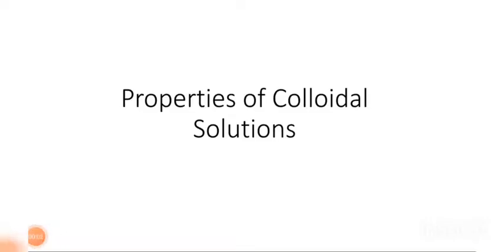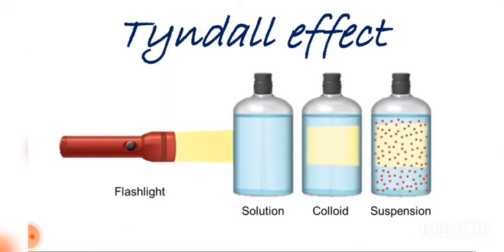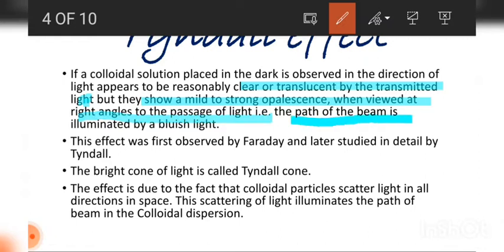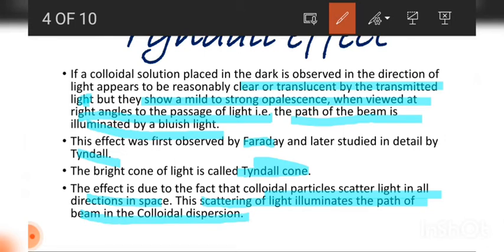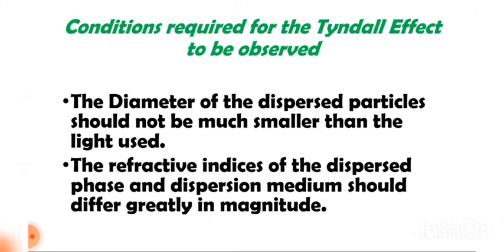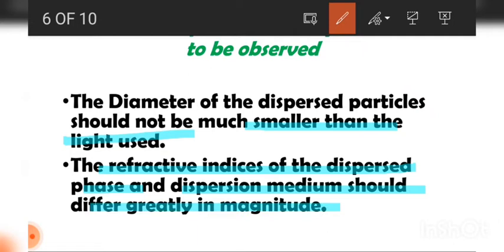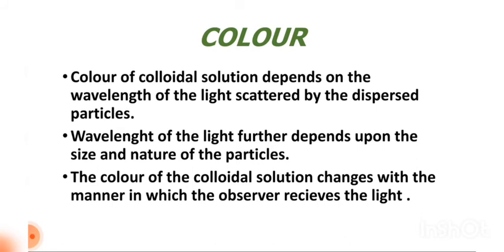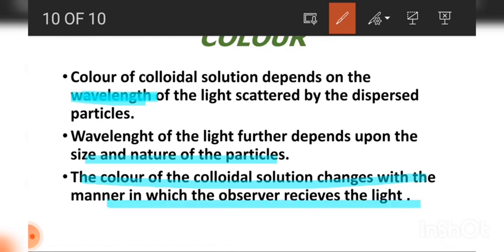Tyndall Effect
In this video we will be learning about Tyndall Effect.
Tyndall effect, also called Tyndall phenomenon, scattering of a beam of light by a medium containing small suspended particles—e.g., smoke or dust in a room, which makes visible a light beam entering a window.